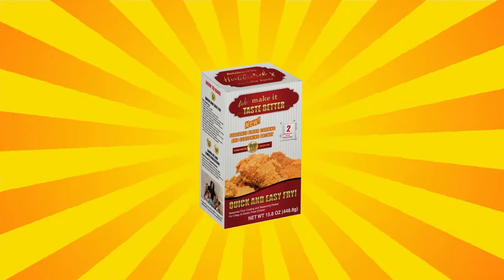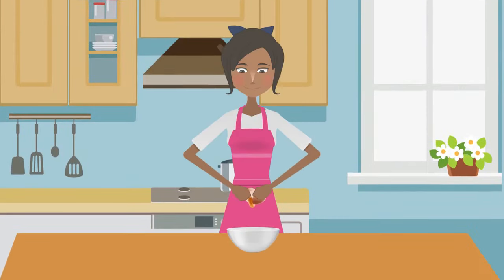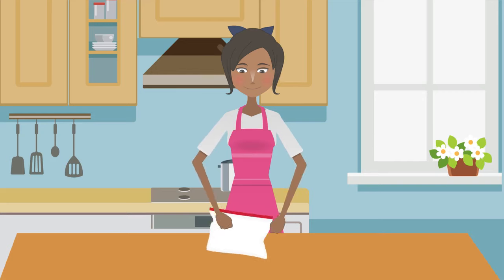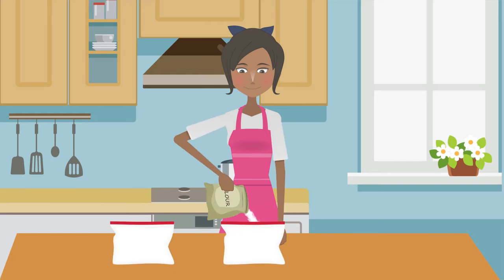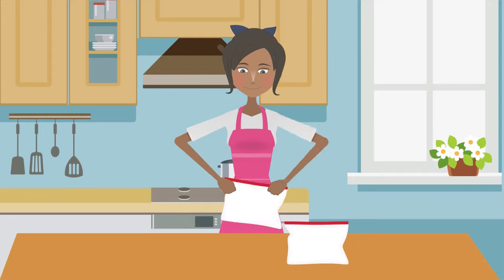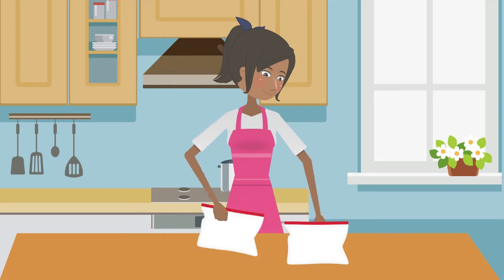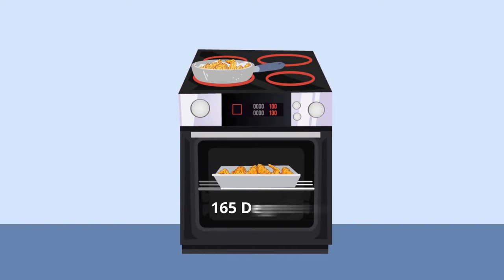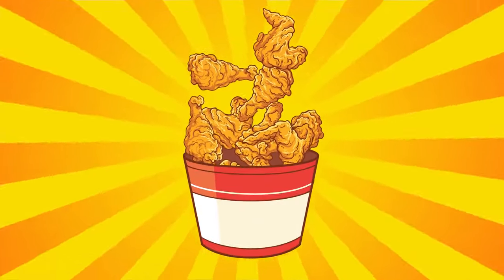43683296 550963445976818 3113661966490831602 n